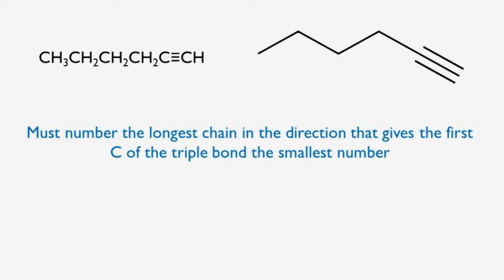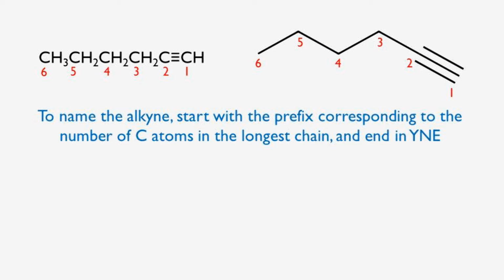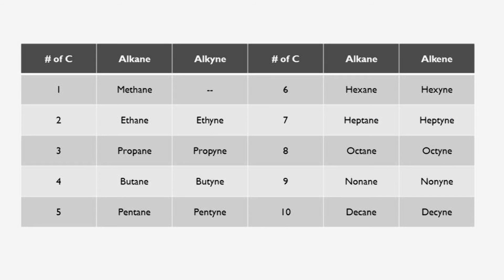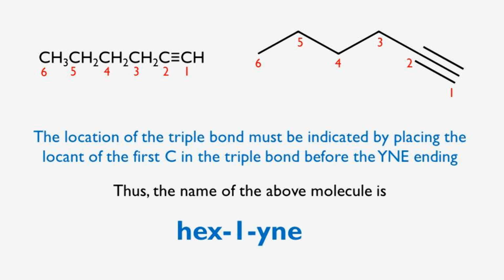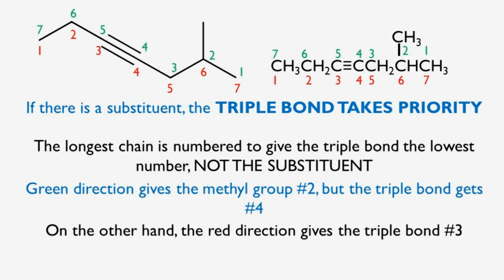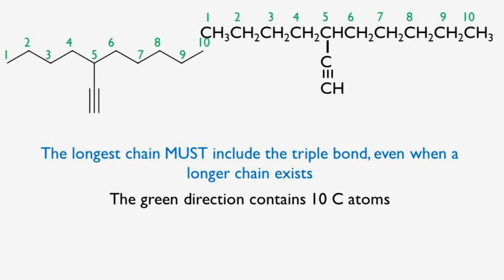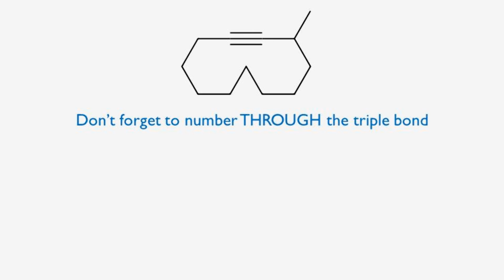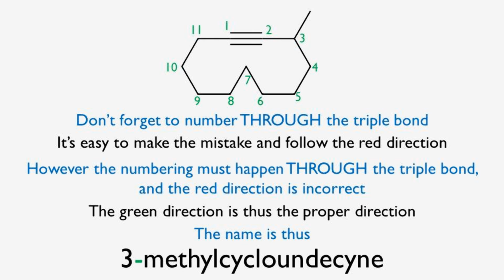Naming Alkynes according to IUPAC Rules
This is a lesson about naming alkynes according to IUPAC rules.  It gives step by step instructions to easily achieve this